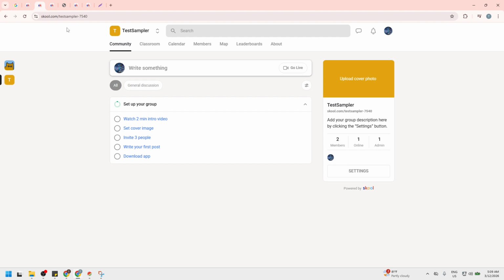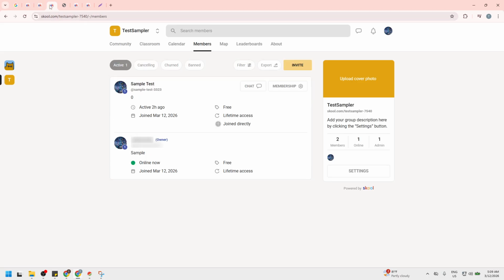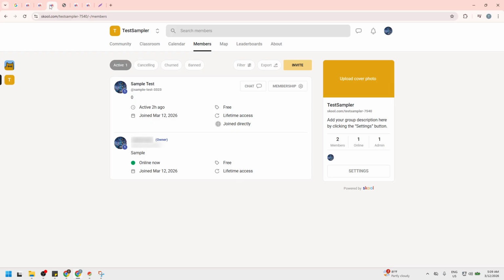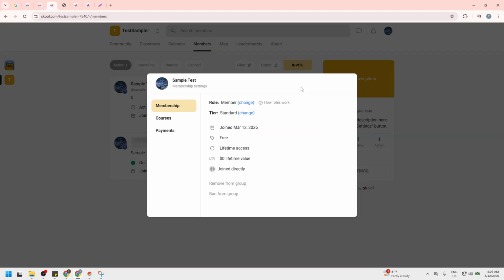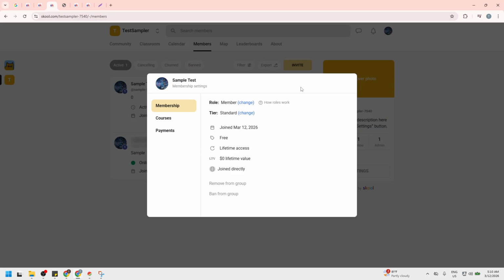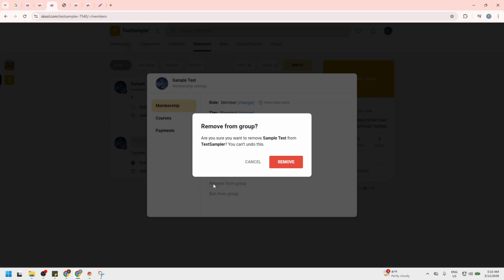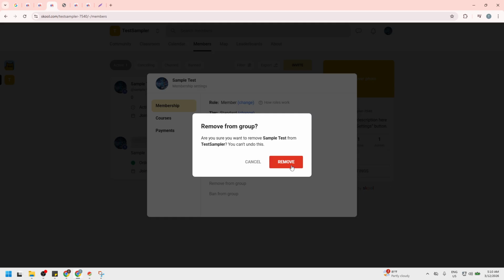How to Remove a Member From Skool Group [2026 Full Guide]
How to Remove a Member From Skool Group

In this video, we show you exactly how to remove a member from Skool group to maintain your community standards and ensure your roster remains current. We navigate the member management settings to facilitate the secure removal of users who no longer require access to your platform.

Mastering this specific tool improves organization and community health by allowing for precise control over your group's membership list. Utilizing the administrative dashboard to audit and curate your member base is essential for maintaining project quality and protecting the exclusivity of your content.